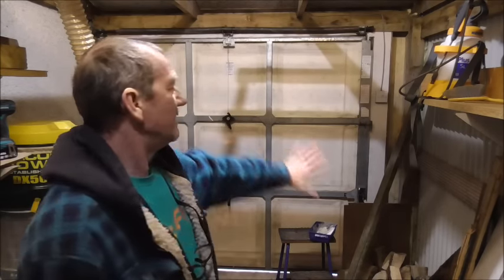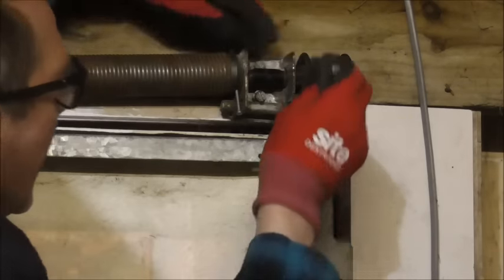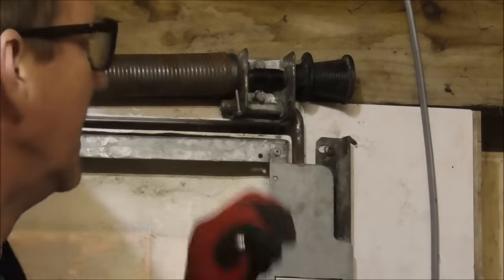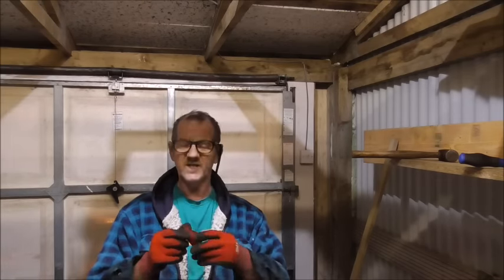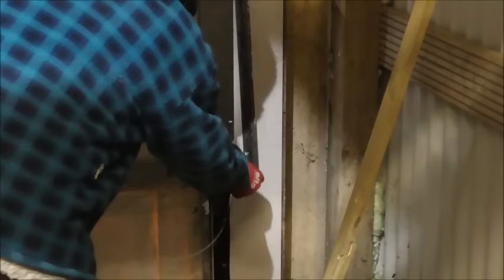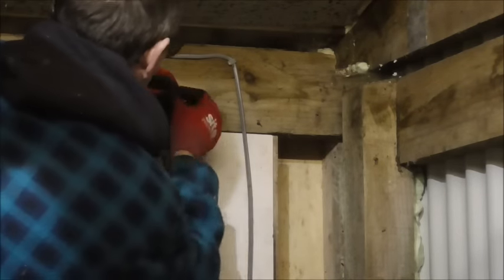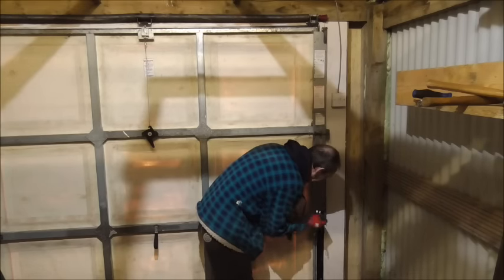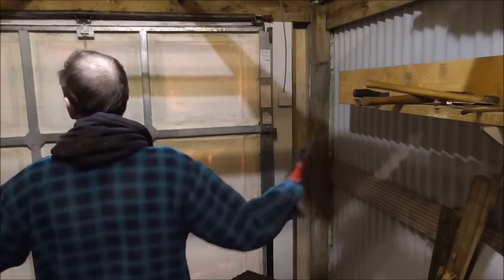Garage Door, Cone & Cable change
need to change a broken cable on your garage door? well watch this video, let me show you how easy it is,

or just buy me a pint to say thanks